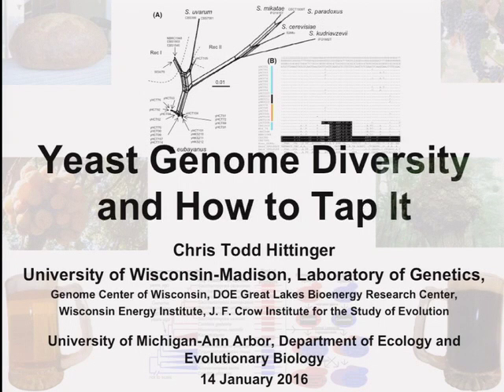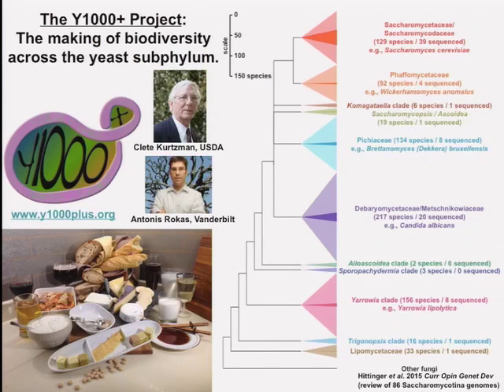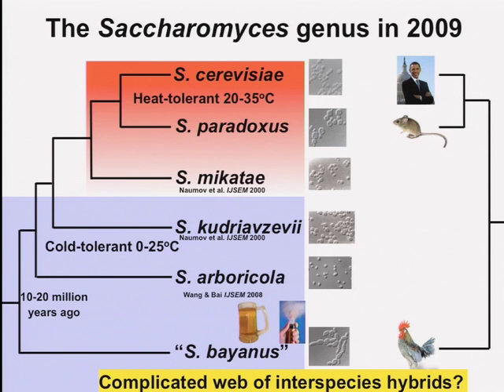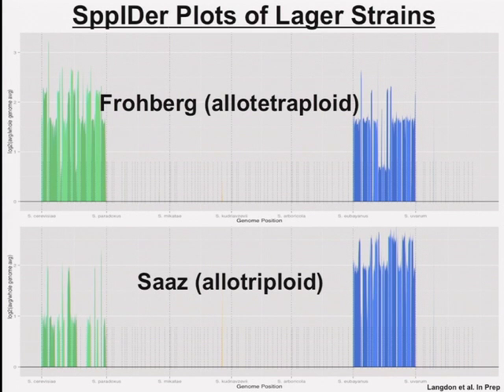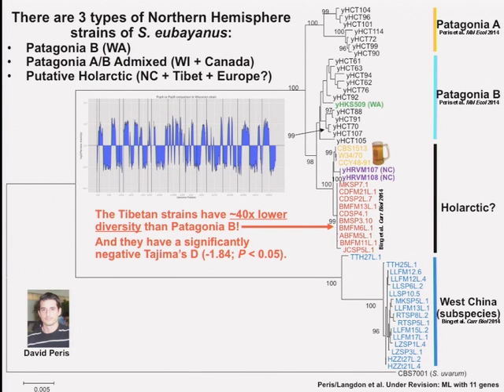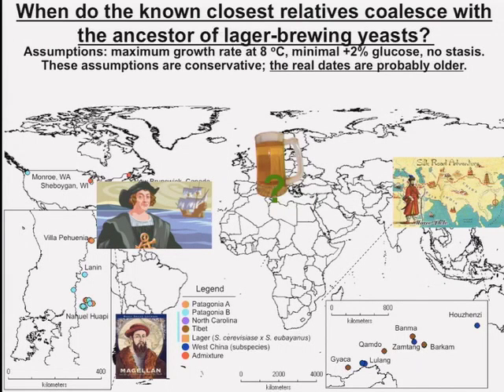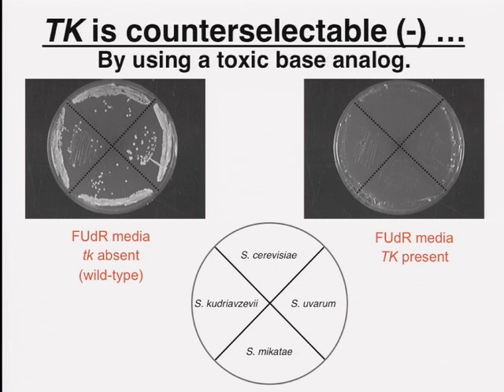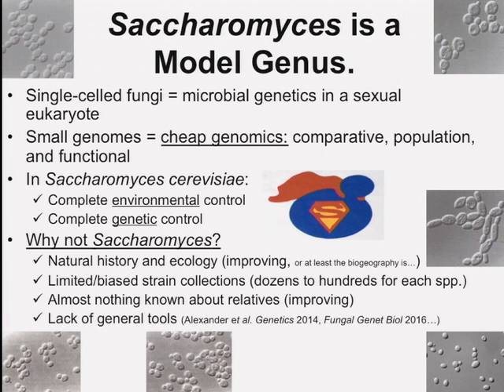UM EEB Seminar: Chris Hittinger, University of Wisconsin, Madison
University of Michigan Department of Ecology and Evolutionary Biology Thursday Seminar. Jan. 14, 2016. Yeast genome diversity and how to tap it.